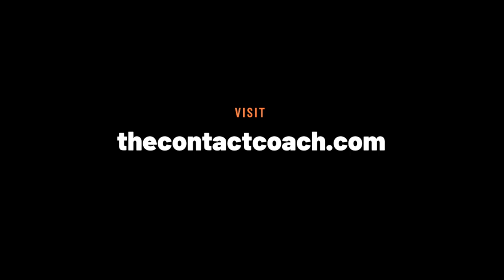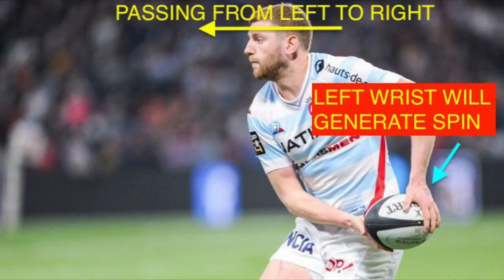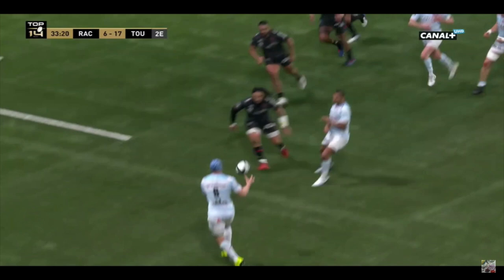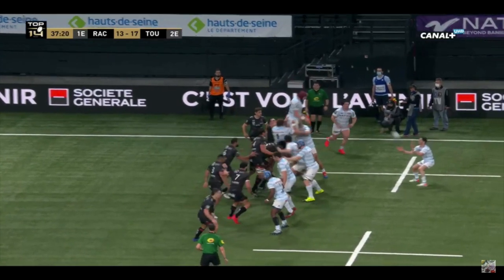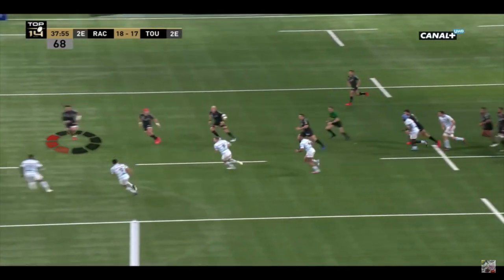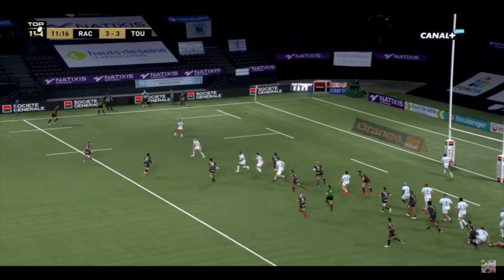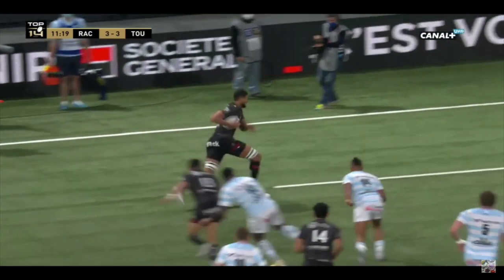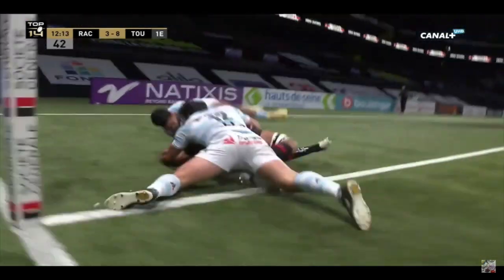Rugby Coaching: Early Catch To Beat The Defence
Rugby Analysis: In this rugby video, I look at the importance of catching the ball early and having hands in a position ready to pass. I use examples from Finn Russell and Ma'a Nonu in a game between Racing 92 and Toulon.